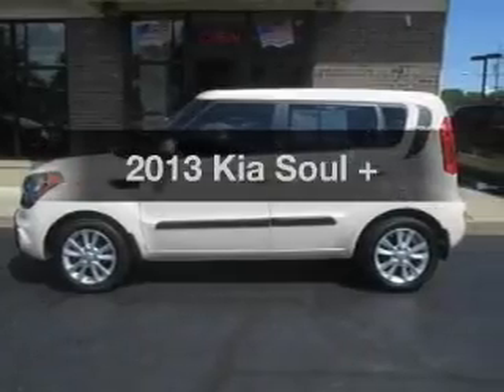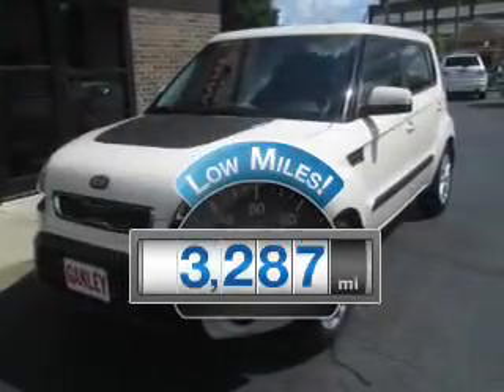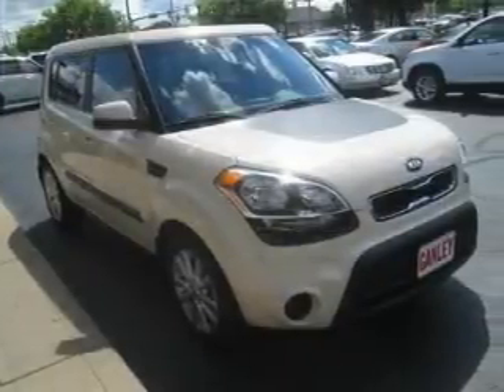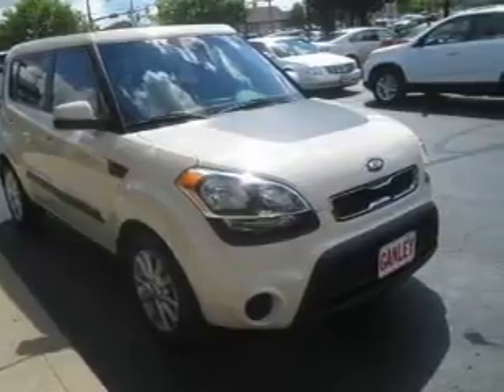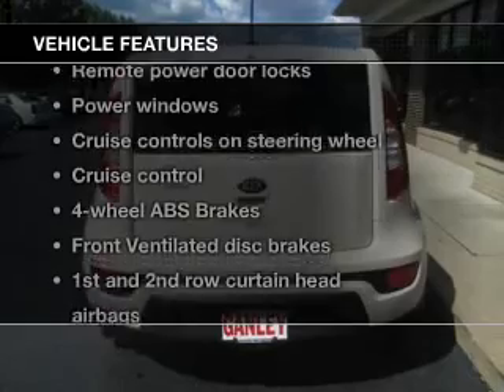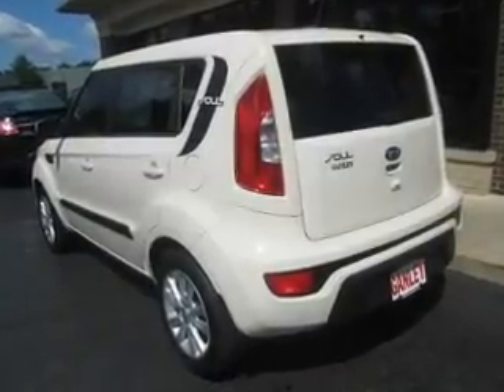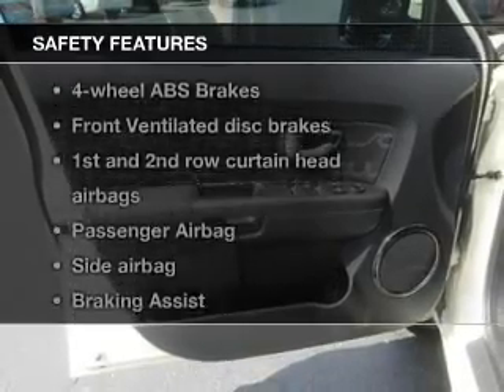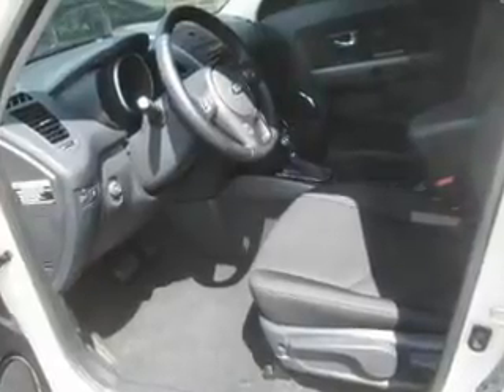2013 Kia Soul - Middleburg Hts OH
Year: 2013
Make: Kia
Model: Soul
Trim: +
Engine: 2.0 liter inline 4 cylinder 16 valve
Transmission: 6-Speed Automatic
Color: Dune
Mileage: 3287
Address:
6630 Pearl Road